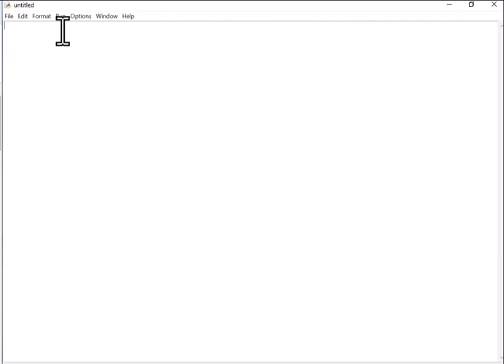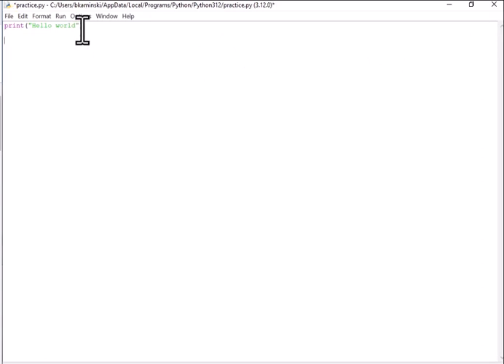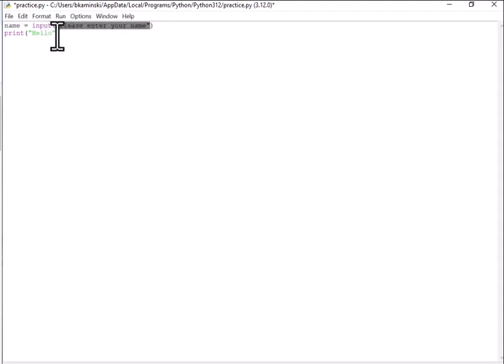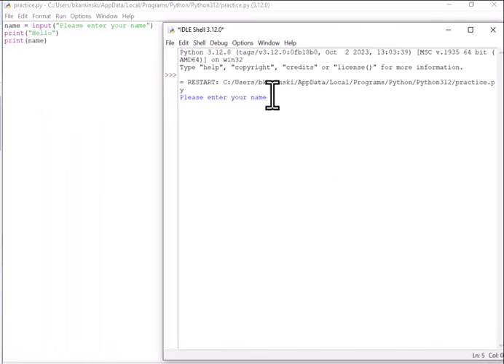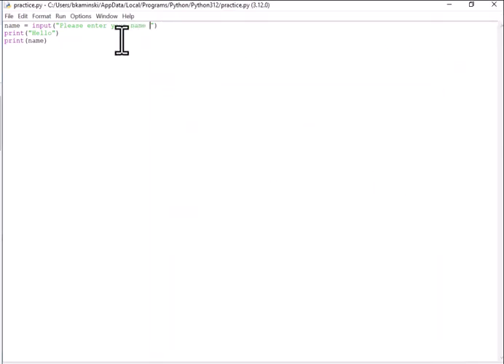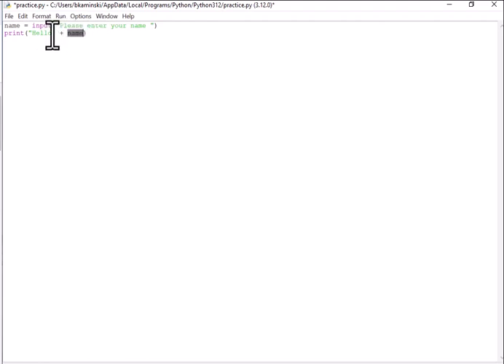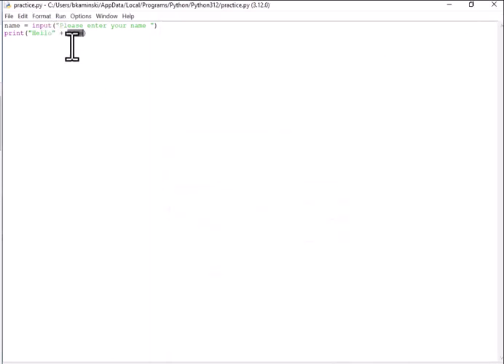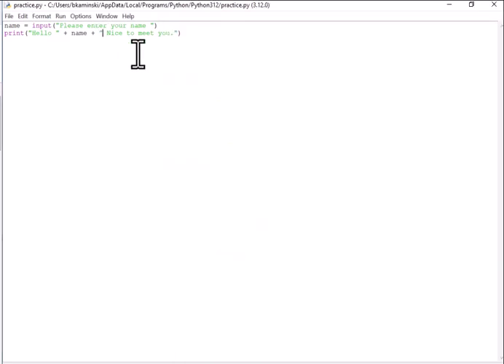Python Output (strings input and print)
Python Tutorial (output of strings with input)

This video focuses on text output using input strings in the Python programming language.

Python is the most popular programming language out there and it is used for so many different industries, like: Web Development, Data Science, Machine Learning and DevOps Automation. So learning Python is definitely a good idea!